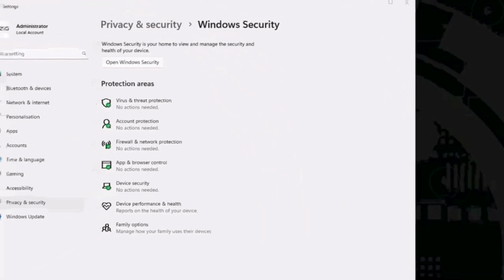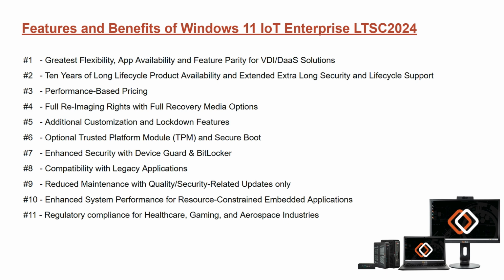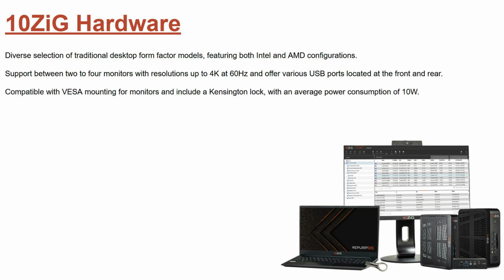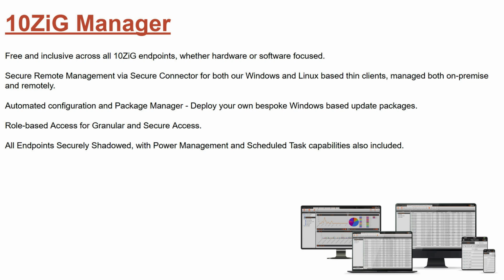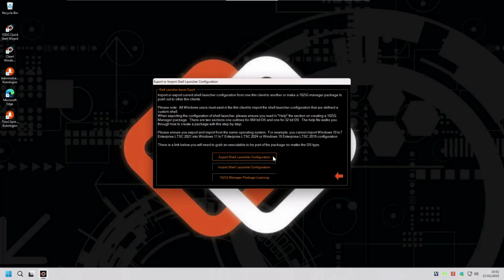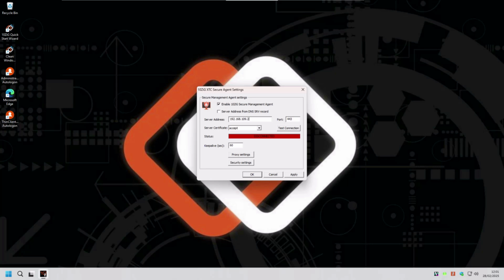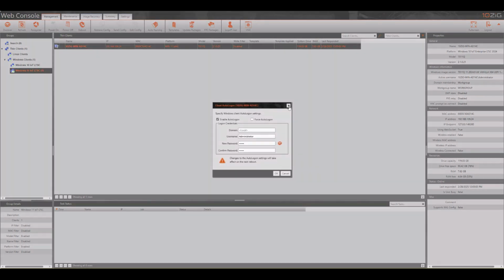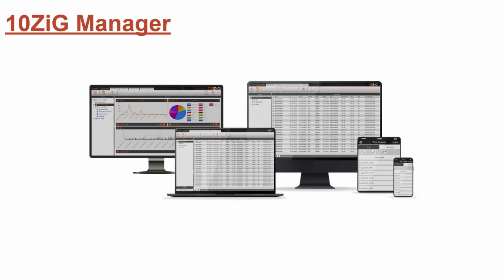Windows 11 IoT Enterprise LTSC 2024 on 10ZiG Thin Clients Explained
In this video we’ll be taking you on a tour of one of 10ZiG’s latest Windows Thin Clients, running Windows 11 IoT Enterprise LTSC2024.

This is the latest generation of the Windows 11 IoT LTSC OS and its many features are focused on enhancing the end-user experience and security.
It is primarily designed for fixed-function devices that require a stable platform with long-term support, such as medical, retail Point Of Sale, and military applications.

Windows 11 IoT Enterprise LTSC needs to supply a flawless platform, that will run without unexpected feature updates, or changes that could disrupt crucial operations in the previously mentioned environments.

We’ll talk about the many features and benefits of this OS in the following sections of the video and also talk about additional customization and lockdown features provided via 10ZiG’s own “UWF Wizard” and “Quick Start Wizard” optimization tools and highlight what these powerful utilities can do for your 10ZiG Windows 11 IoT Thin Clients.

We’ll also outline ways of installing your VDI and favourite Web Browser applications, either locally on the 10ZiG Windows 11 Thin Client, or by using the complimentary Enterprise Level 10ZiG Manager and Web Console.

Later on in the demo, we’ll take you on a tour and highlight some of the main management features that are available inside the 10ZiG Manager Web Console and also give examples of where you and your organization might benefit from them.

00:16 - Intro
00:02:40 - Features and Benefits
00:06:40 - Introducing 10ZiG Technology
00:12:29 - Customizing your Endpoints with the 10ZiG Quick Start Wizard
00:17:24- Customizing your Endpoints with the 10ZiG UWF Wizard
00:18:59 - Connecting Windows 11 IoT devices to The 10ZiG Manager Server
00:20:18 - Managing your Endpoints using the 10ZiG Manager Web Console
00:26:28 - Summary

- Creating Multi App Kiosks for 10ZiG Windows 11 IoT Thin Clients using Microsoft Intune
- Creating Multi App Kiosks for 10ZiG Windows 10 Thin Clients using Microsoft Endpoint Manager, InTune